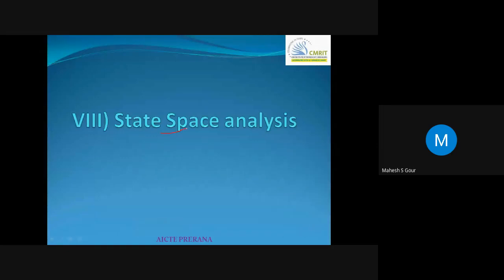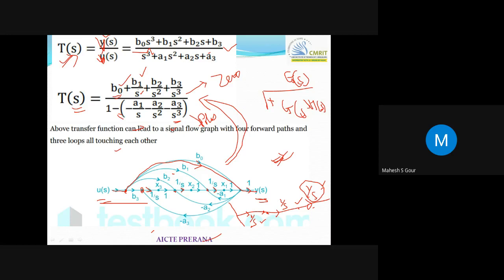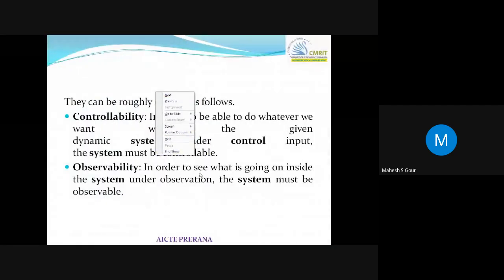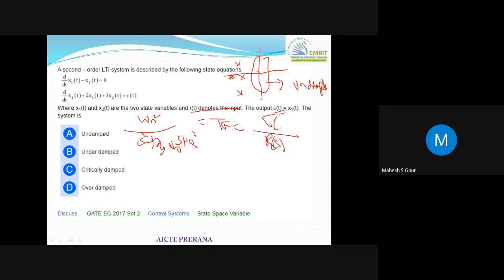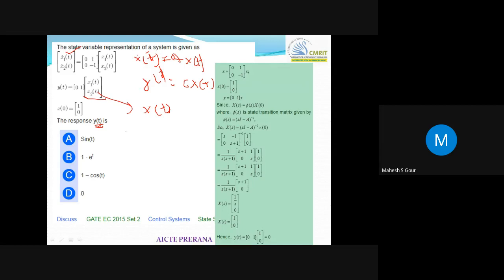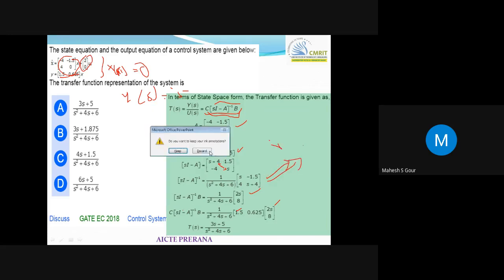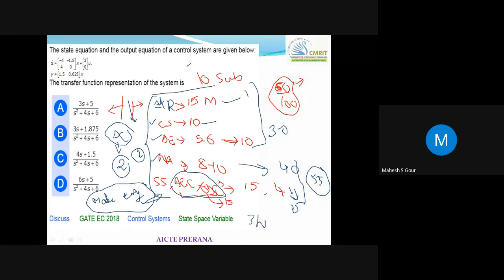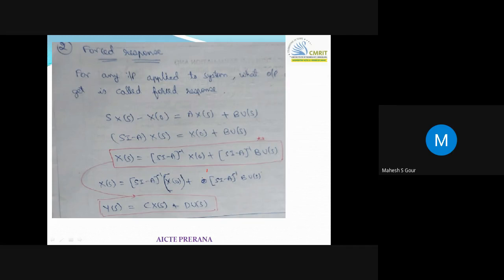Control system GATE class 8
Free GATE  classes under AICTE prerana.

The subject is control system.

In this video you will understand the State Space Analysis.